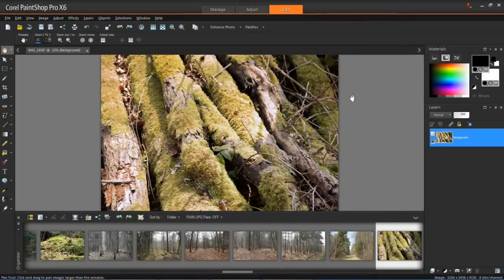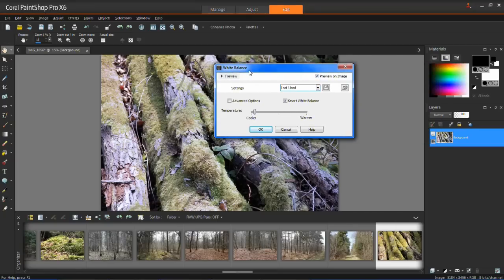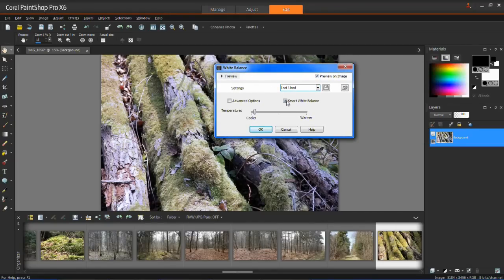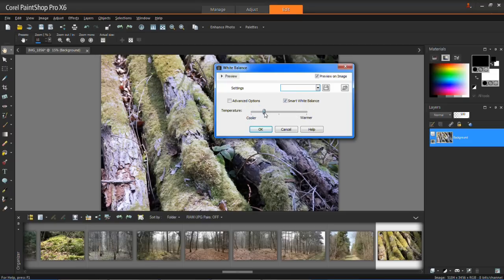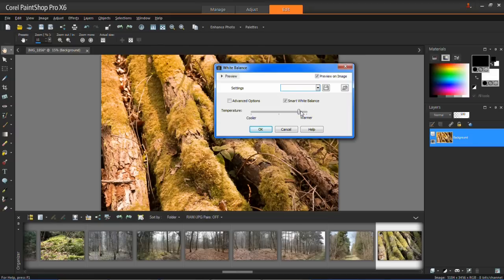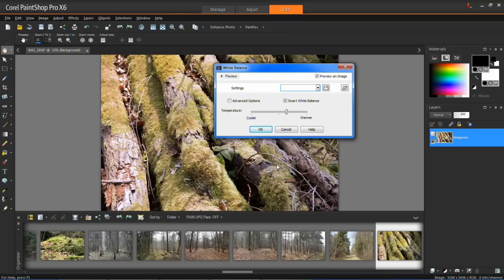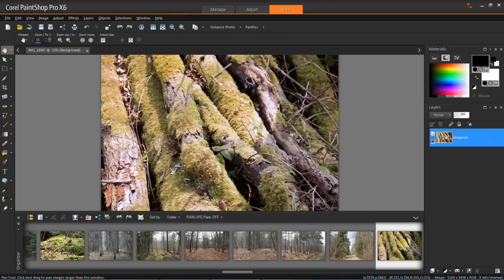Corel PaintShop Pro X6 - White Balance Tutorial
In this Corel PaintShop Pro X6 tutorial I show you how to use and enable white balance.